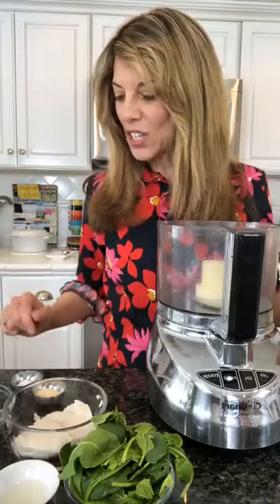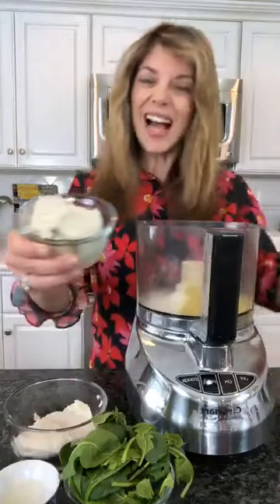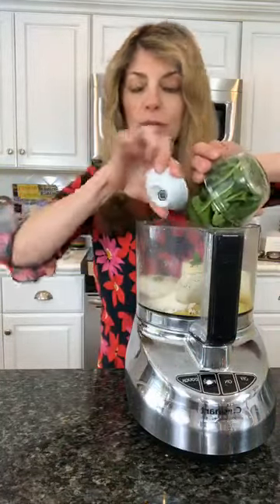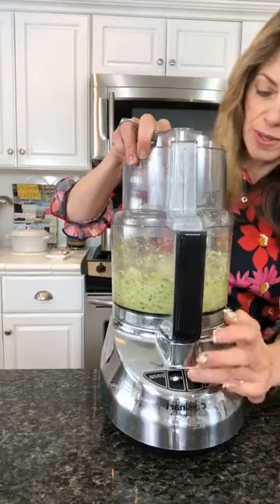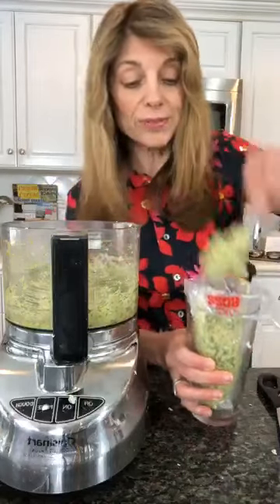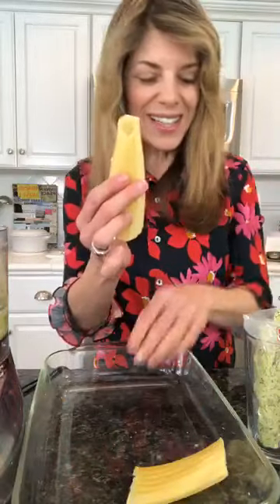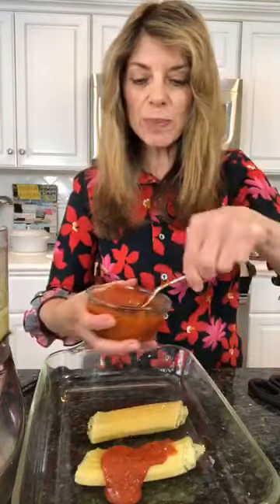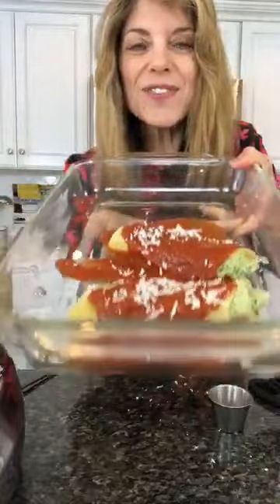Vegan Spinach Ricotta Manicotti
Chef Debbie Adler shows you how to make this delicious Italian dish vegan style. You won't believe how easy it is to fill those shells. Debbie shows you a neat trick on how to do this.

For more Mediterranean style plant-based dishes get:
The Mediterranean Plate